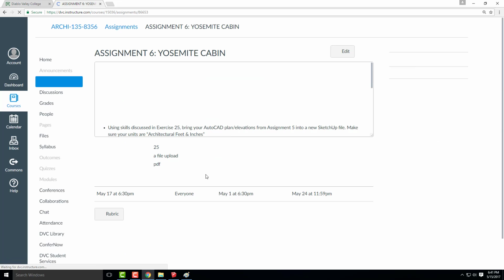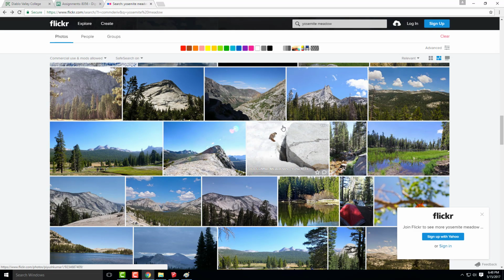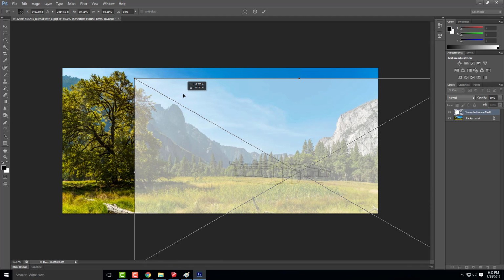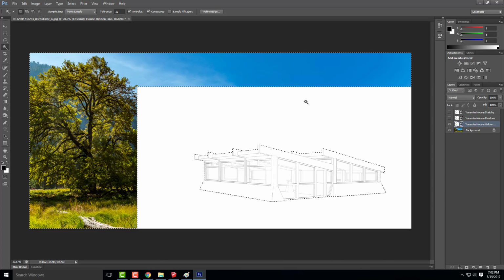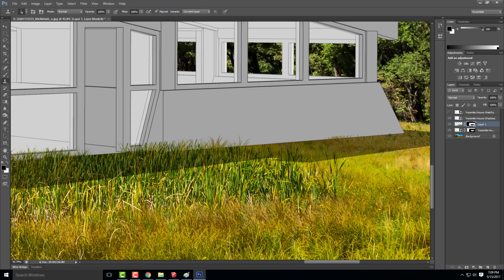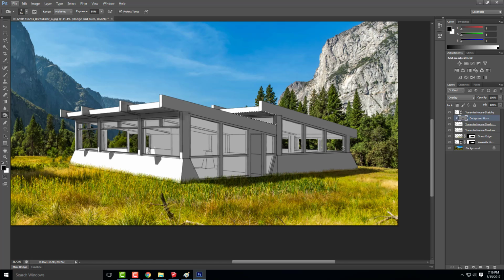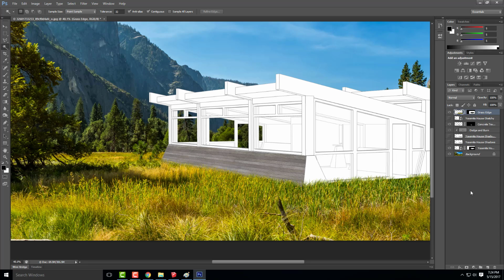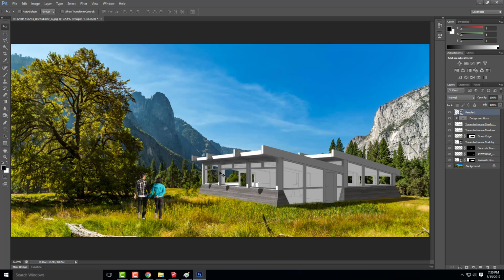Yosemite Cabin- Architectural Rendering